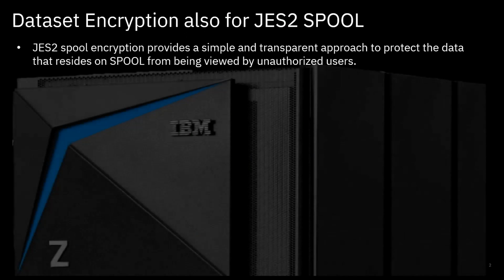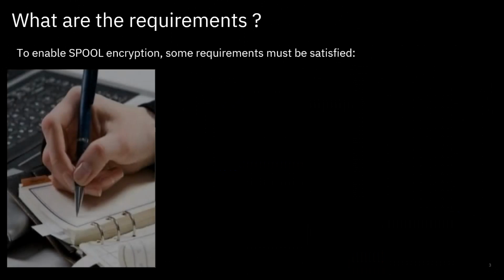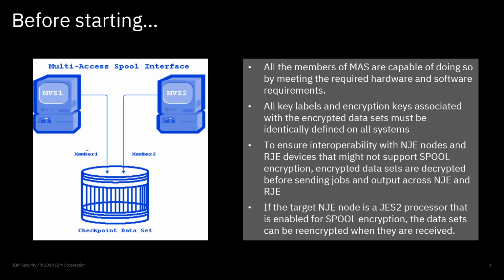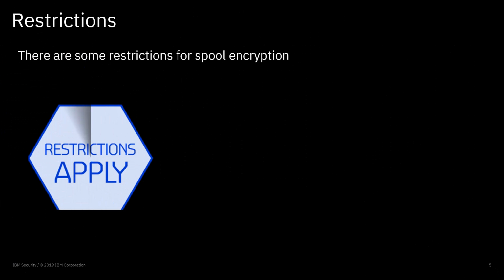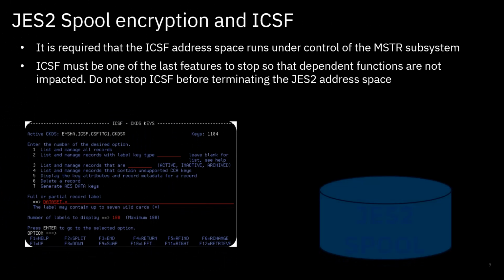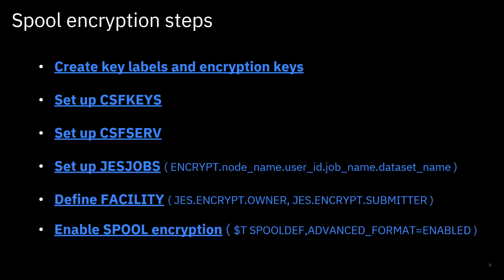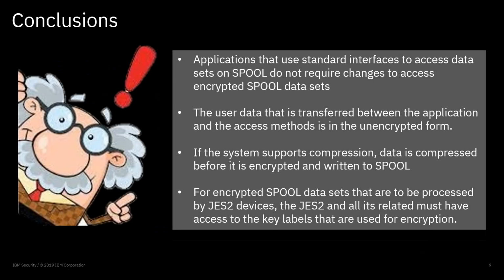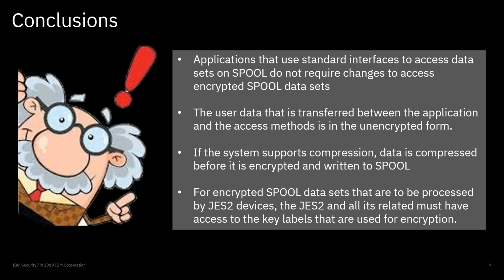5 minutes of... JES2 SPOOL Encryption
This is a short video to show how is very simple the JES2 Spool Encryption